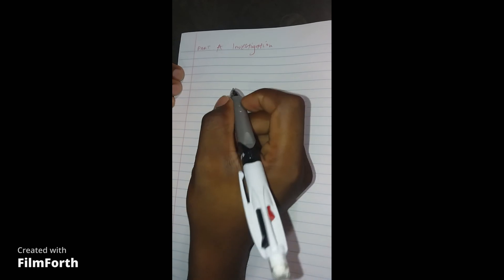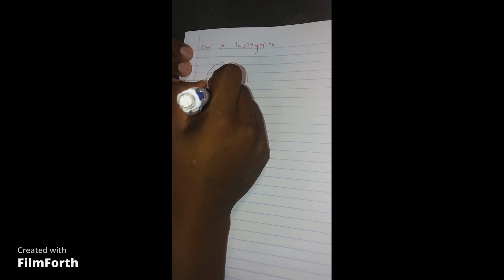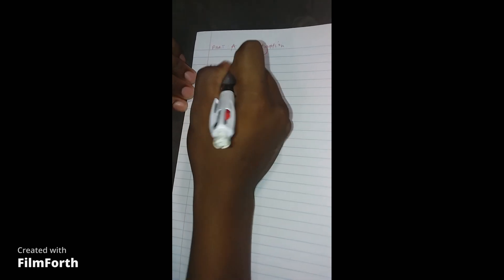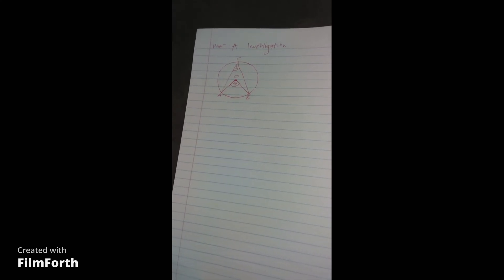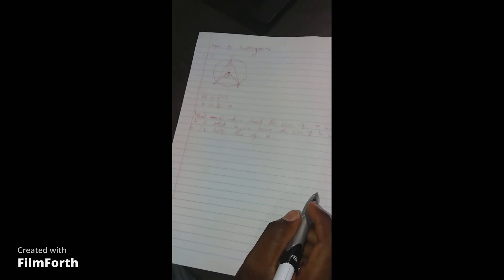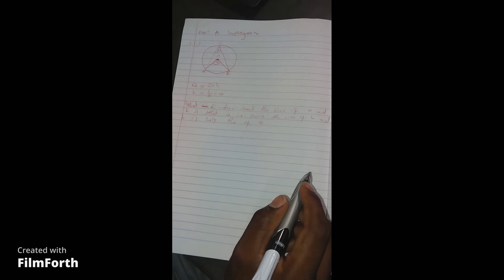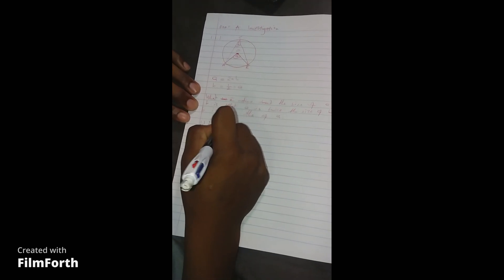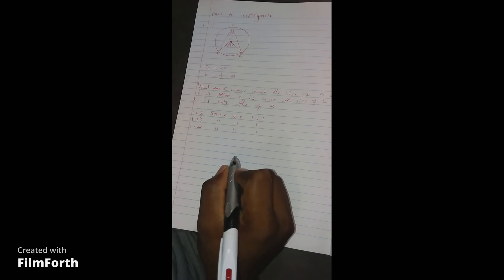ANGLES AT CENTRE VS ANGLES AT CIRCUMFERENCE: GRADE 11 TERM 1 INVESTIGATION, QUESTION 1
This video consists of the solved grade 11 EUCLIDEAN GEOMETRY INVESTIGATION. QUESTION 1 ONLY